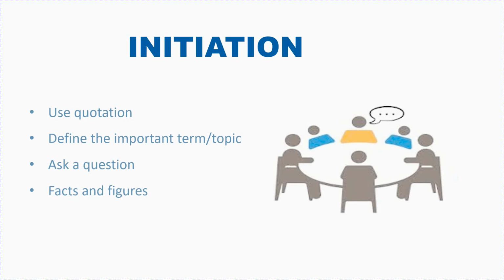5 Tips for Group Discussion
here are the following links for practicing Group Discussion:-